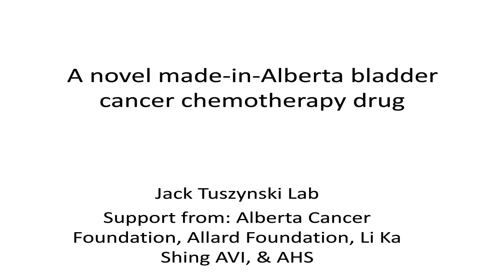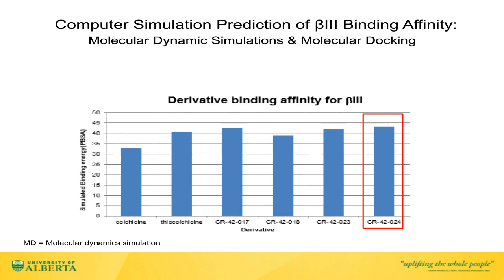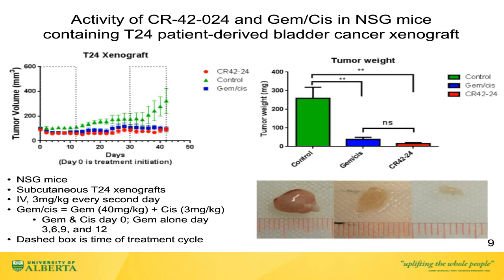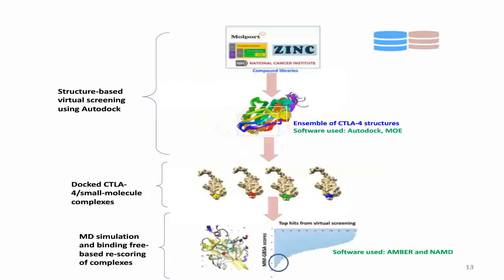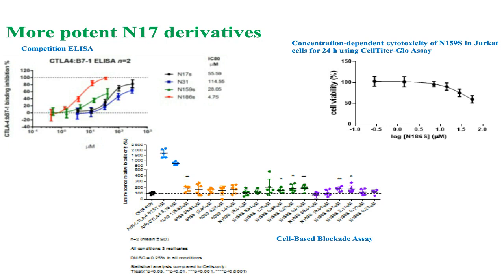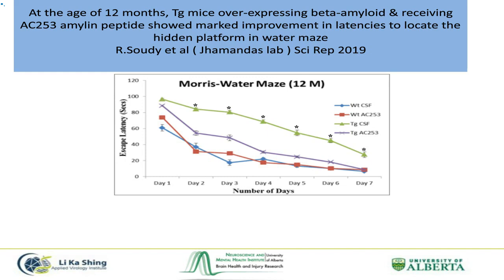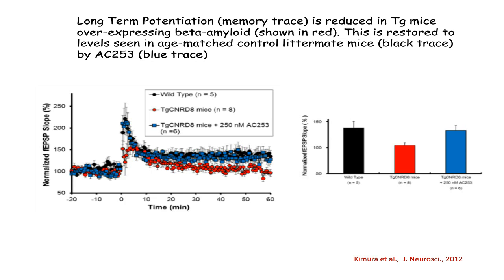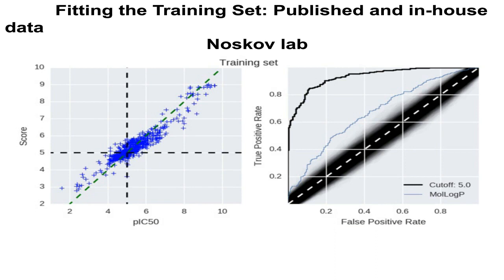Dr. Michael Houghton: Forging New Frontiers in Digital Health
Join Dr. Michael Houghton as he shares his expertise in forging new frontiers in digital health.